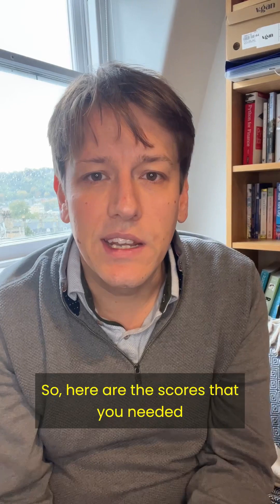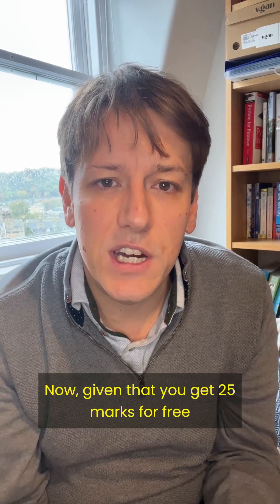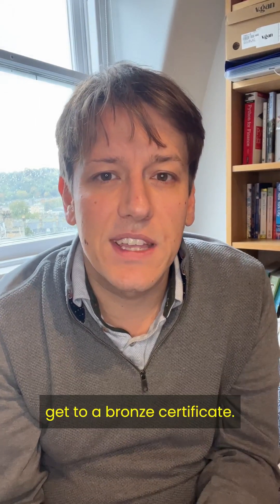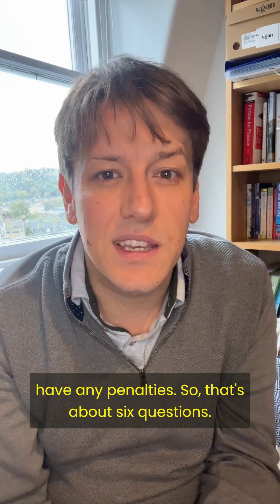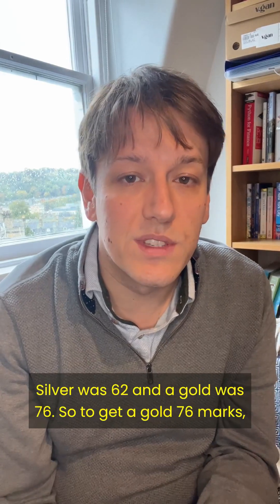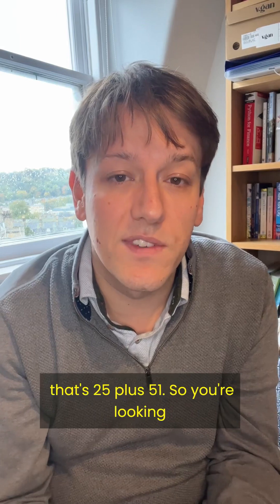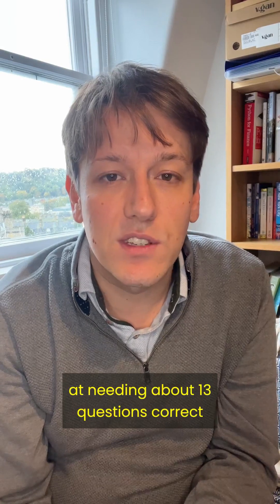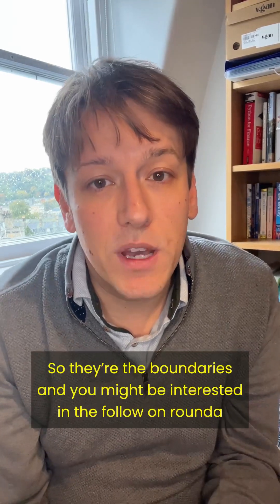Senior Maths Challenge 2022 Grade Boundaries!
The Senior Maths Challenge 2022 grade boundaries are out! How did you do?